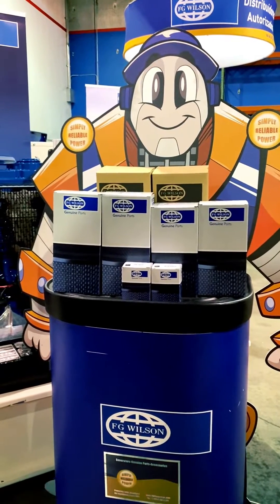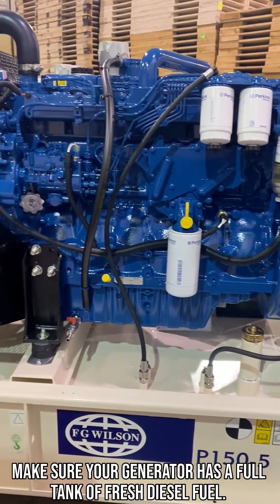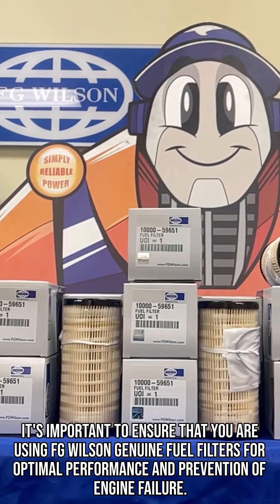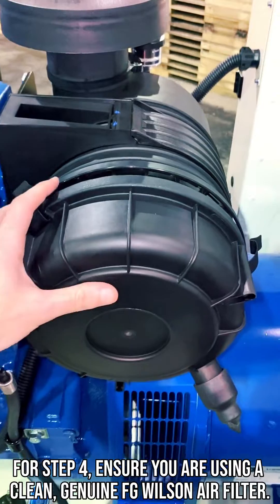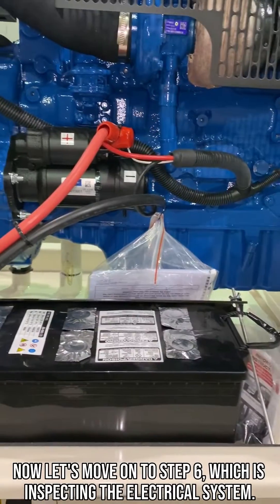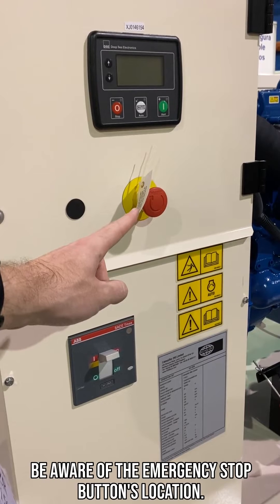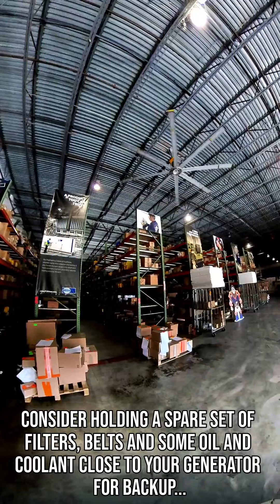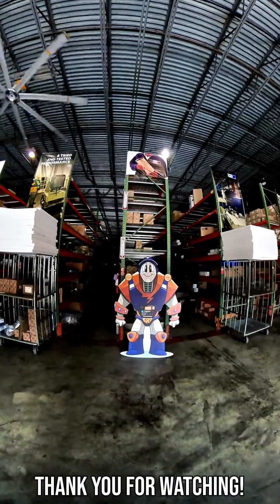Hurricane Season Preparedness: Step-by-Step Guide for FG Wilson Diesel Generators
As we step into the Hurricane Season, it's crucial to ensure that your FG Wilson diesel generators are ready to withstand any storm. In this video, we at Simply Reliable Power walk you through the essential steps for preparing your generator to ensure uninterrupted power supply, even in the face of a hurricane.

Maintaining business continuity during disruptive weather events is vital, and a well-prepared generator can make all the difference. Follow our guide to stay prepared and powered through the season!